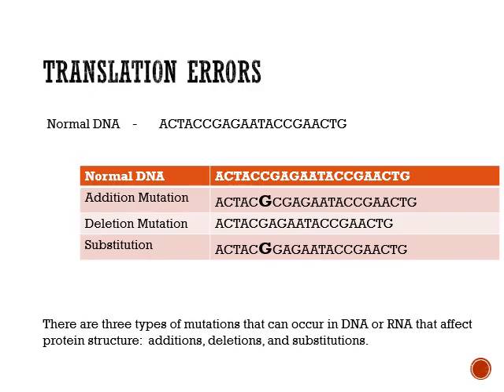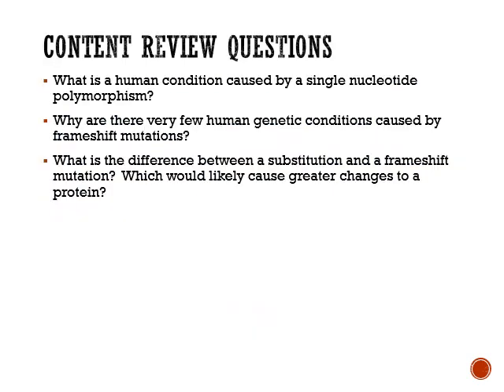11.6 Translation Errors